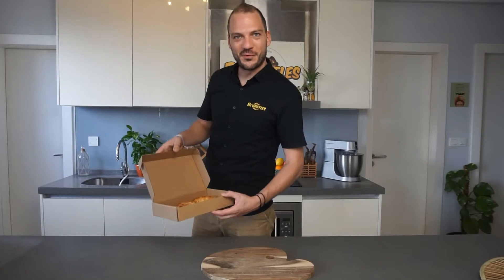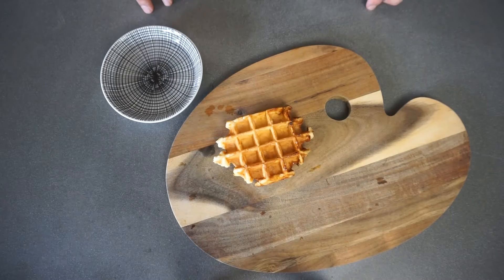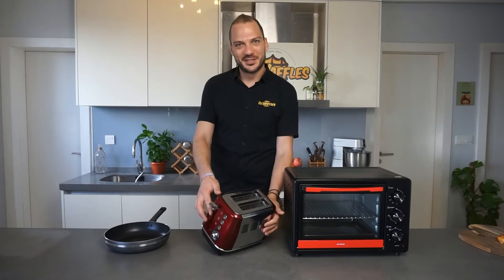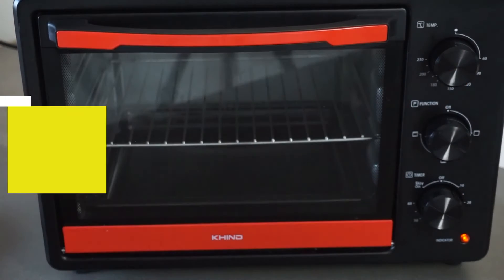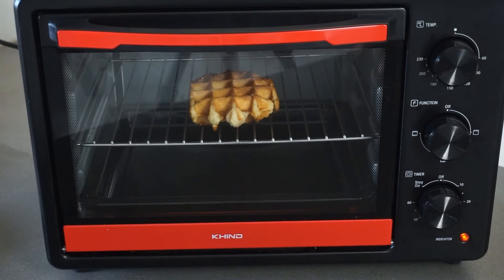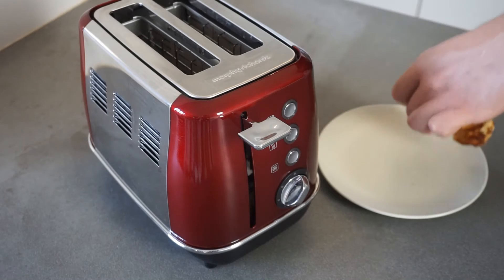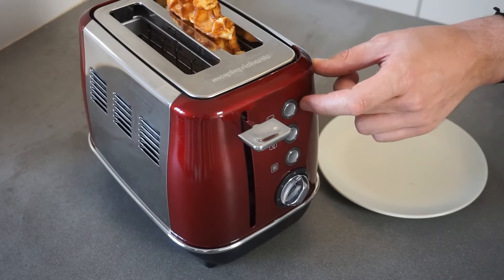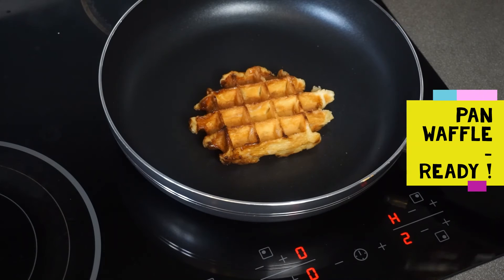Frozen Belgian Waffle - Heating Instructions - BeWaffles Malaysia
Detailed reheating instructions for frozen Belgian "Liege" type Waffles by BeWaffles Malaysia
Your Belgian Waffles Reference in Kuala Lumpur Malaysia
Traditional Recipe from Belgium
Crafted by a Belgian artisan, in Malaysia
B2B supplier for restaurants and cafes
B2C online sales
Be Sweet, Be Happy, Be Waffles!